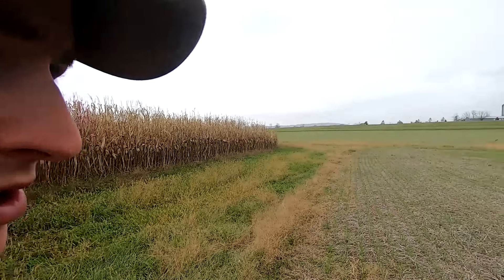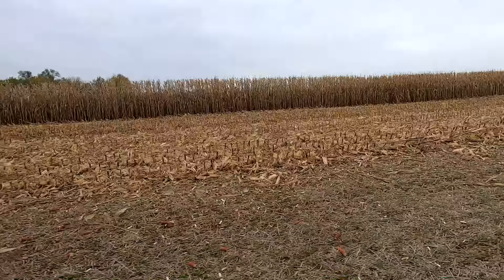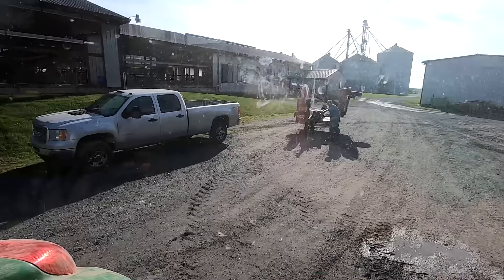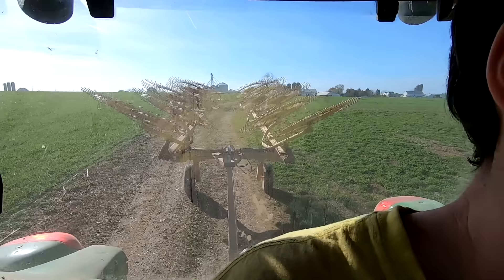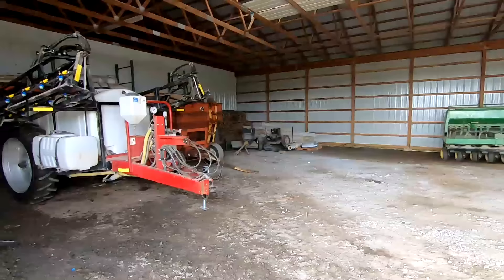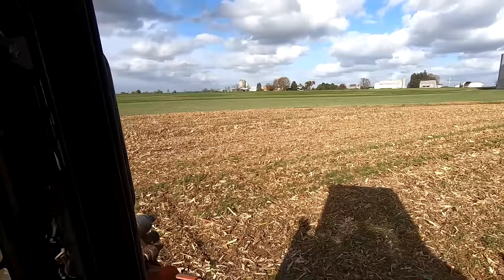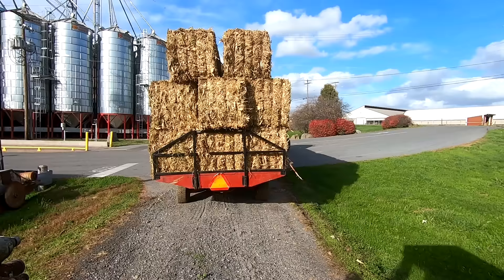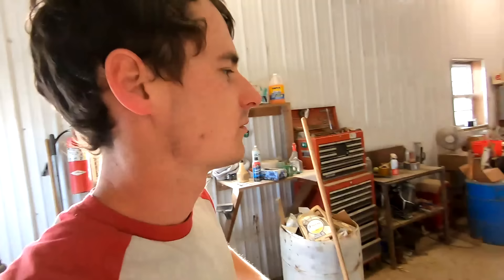Grain Corn & Fodder Harvest